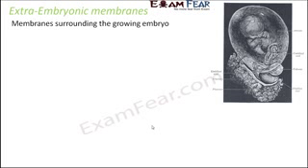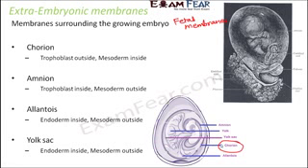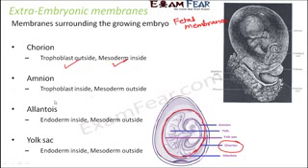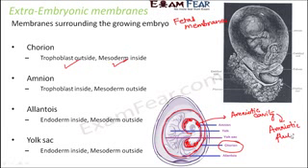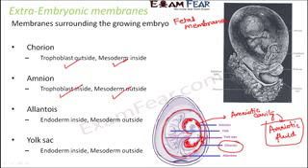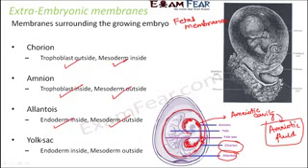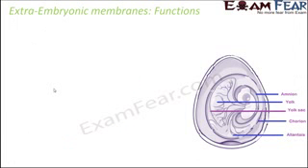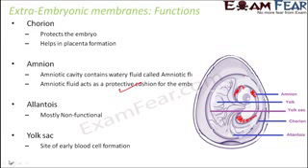Biology Reproduction Fetal Extra Embryonic Class 04